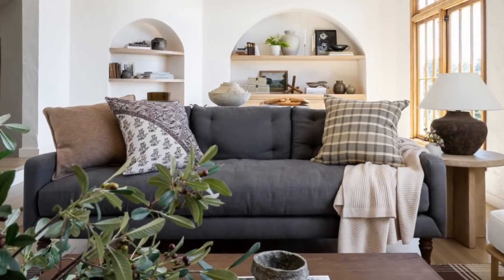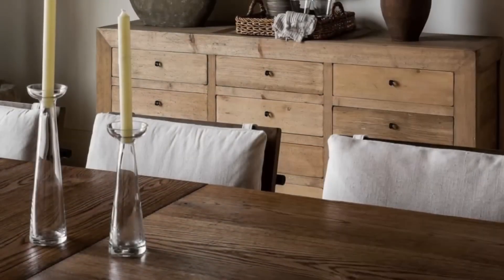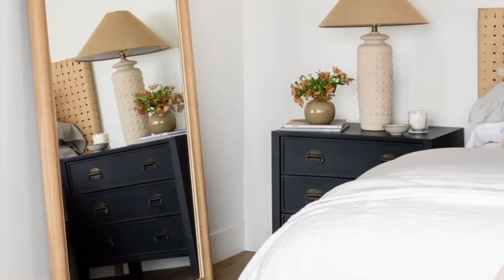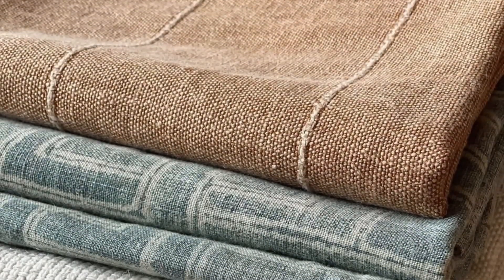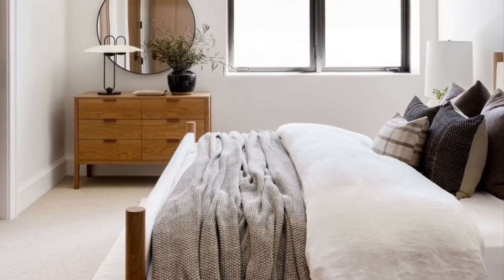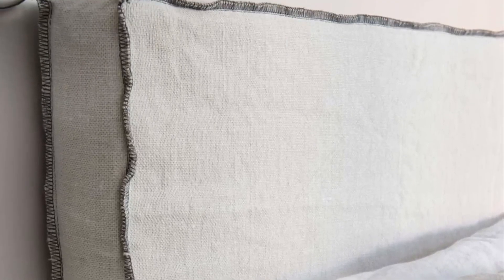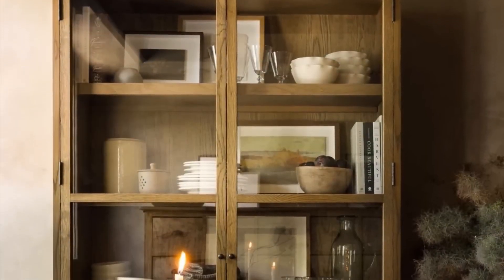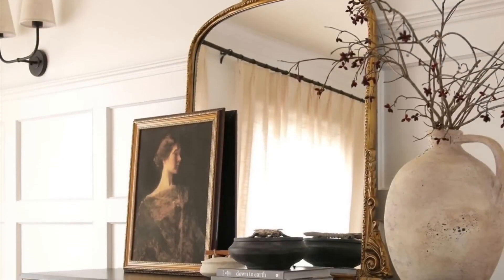Best Vintage Decoration 2023 - Timeless Pieces That Elevate The Look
Here is a list of the top best vintage decoration to help you make an informed decision in 2023.

✅  Vintage Decoration

I earn through amazon associates from qualifying purchases. Portions of footage found in this video are not original content produced by Whitedecor. Portions of product footage are collected from a variety of sources including, producers, creative colleagues and many more for visual reference only. All thoughts and views expressed in this video are Whitedecor's own.